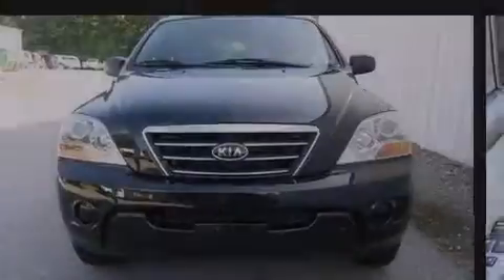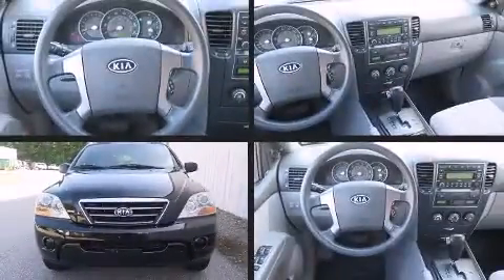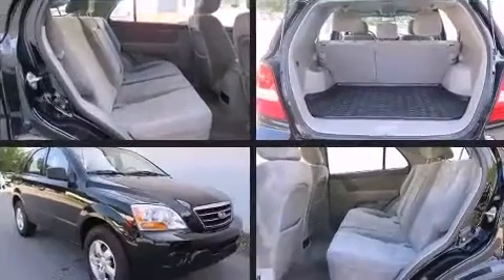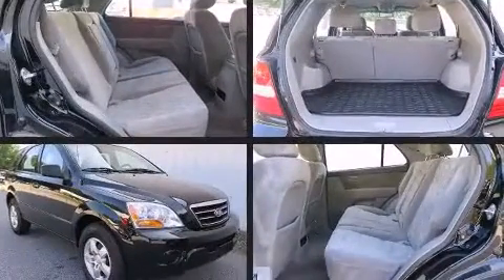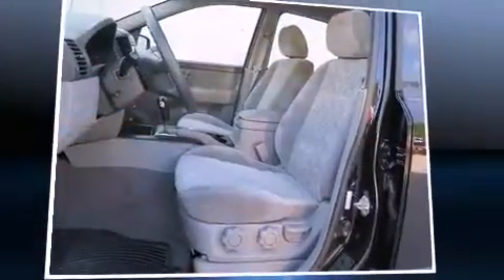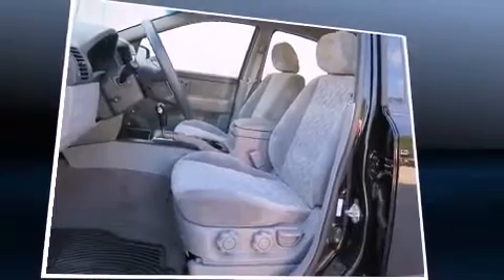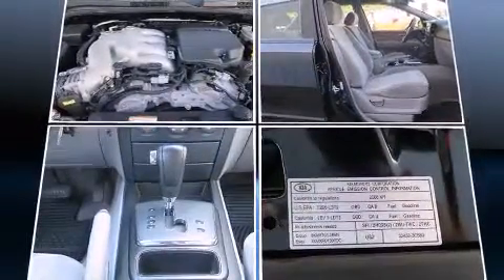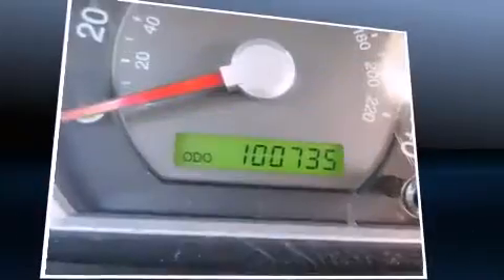2008 Kia Sorento LX in Cleveland, GA 30528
Introducing the 2008 Kia Sorento. It features an automatic transmission, rear-wheel drive, and a 3.3 liter 6 cylinder engine. Kia prioritized practicality, efficiency, and style by including: tilt steering wheel, power door mirrors and heated door mirrors, skid plates, cruise control, a roof rack, rear wipers, and 1-touch window functionality. Premium sound drives 10 speakers, providing you and your passengers a sensational audio experience. Kia ensures the safety and security of its passengers with equipment such as: dual front impact airbags with occupant sensing airbag, head curtain airbags, traction control, anti-whiplash front head restraints, a panic alarm, and 4 wheel disc brakes with ABS. Various mechanical systems are monitored by electronic stability control, keeping you on your intended path. We pride ourselves in the quality that we offer on all of our vehicles. Stop by our dealership or give us a call for more information.